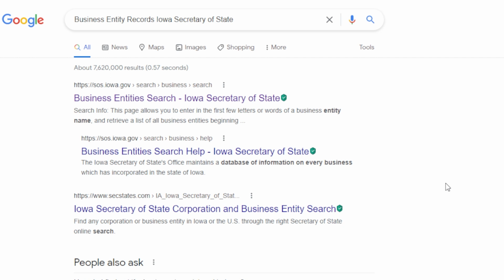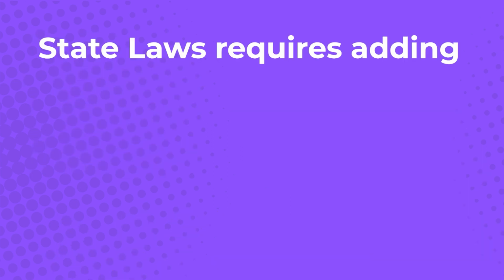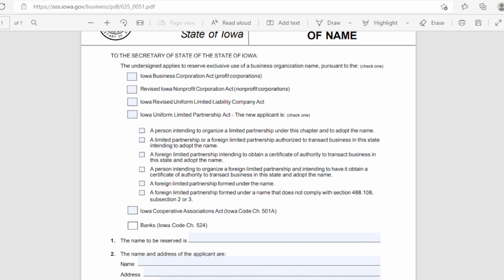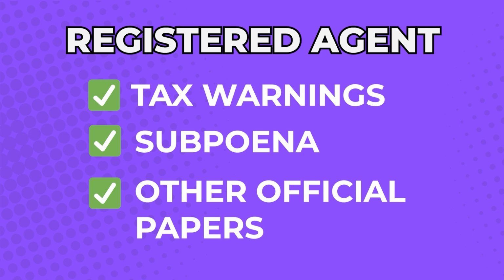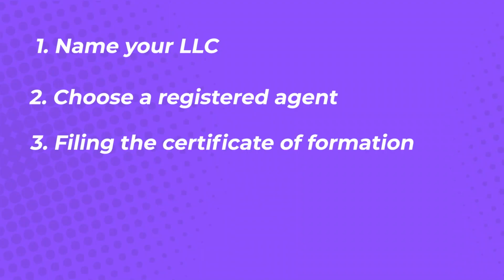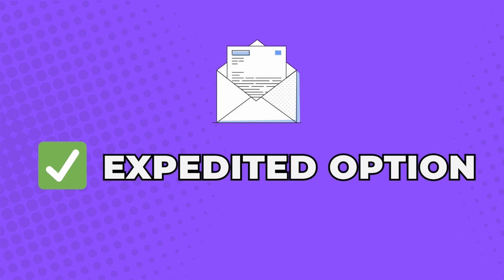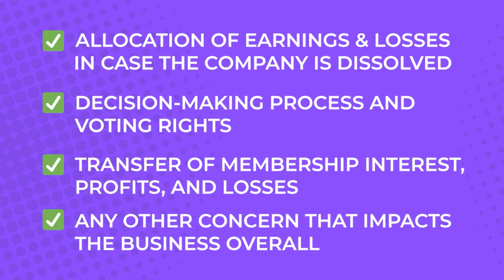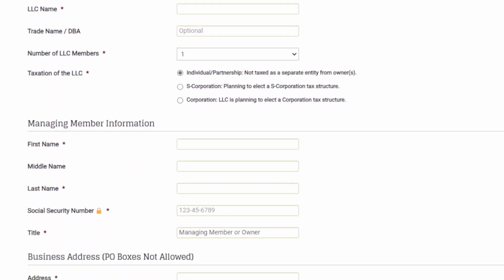How To Create An LLC In Iowa [2023] ✅ Registering Iowa LLC - Short Version ⏱️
Are you ready to start a new business in Iowa but don’t know where to start? Don’t worry; it’s easy! I will give you a step-by-step guide to registering an LLC in Iowa, which will include:

⏰TIMESTAMPS⏰
00:00 - Overview
00:30 - Step 1: Name Your Business
02:44 - Step 2: Get a Registered Agent
04:25 - Step 3: Filing the LLC Certificate of Formation
05:27 - Step 4: Prepare an Operating Agreement
06:26 - Step 5: Obtain an EIN